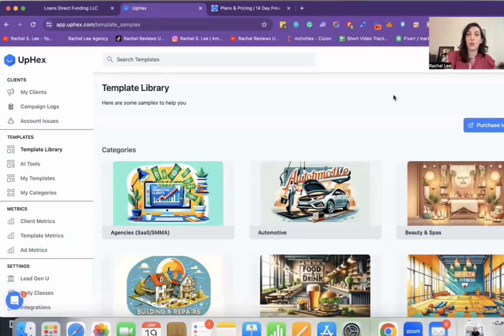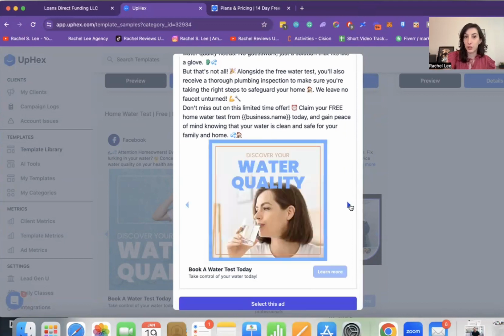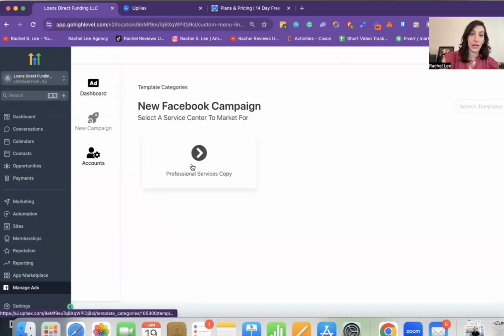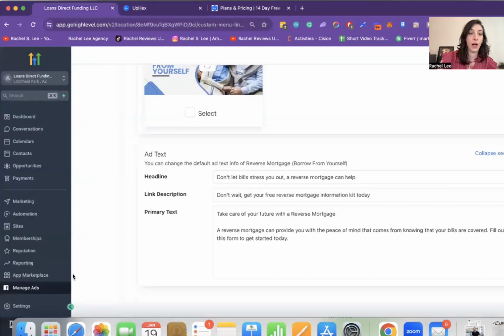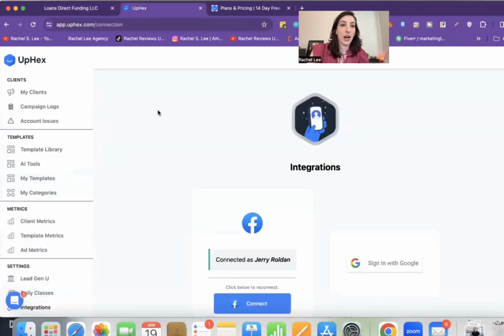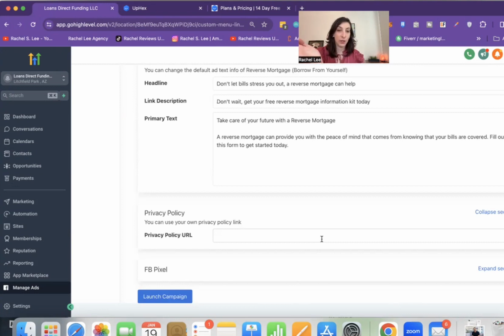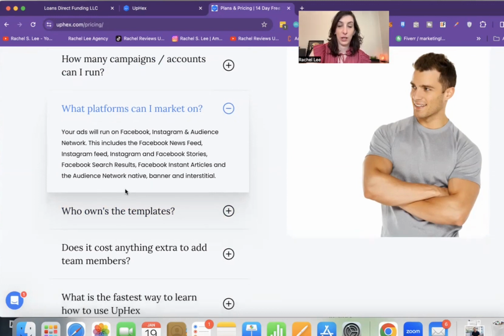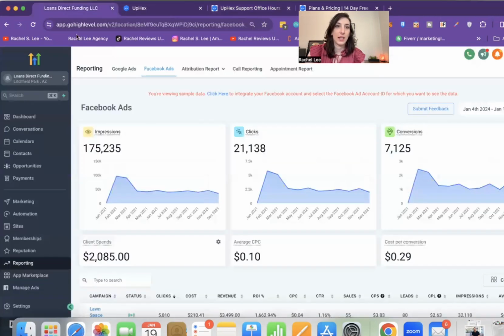What is Uphex? (Whitelabeled Ad Manager with GoHighLevel)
Uphex is so cool! You can manage multiple clients ads with just a few clicks.
There are so many proven premade templates to choose from!
You can whitelabel Uphex and resell it to your GoHighLevel white labeled SAAS customers as an upgrade plan or just include it in your base price.